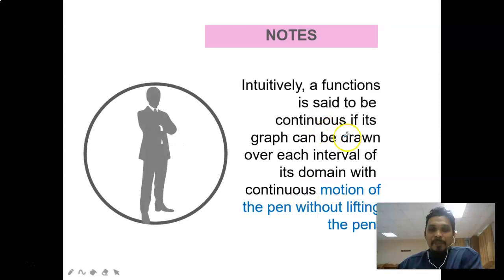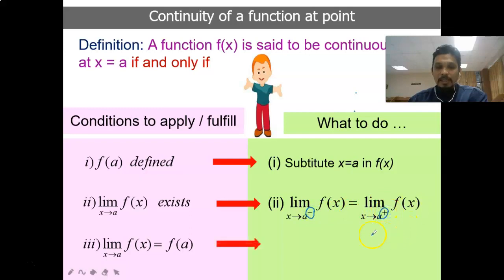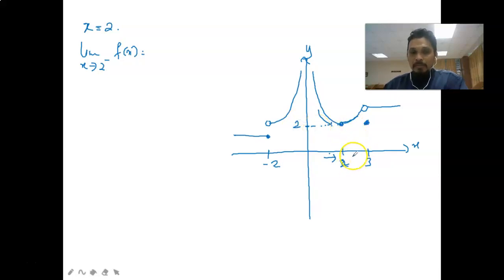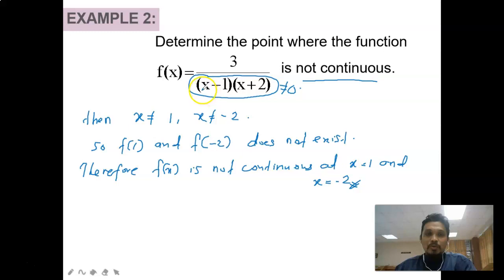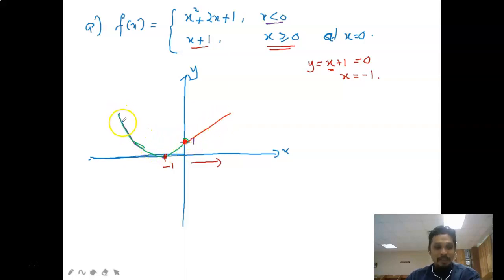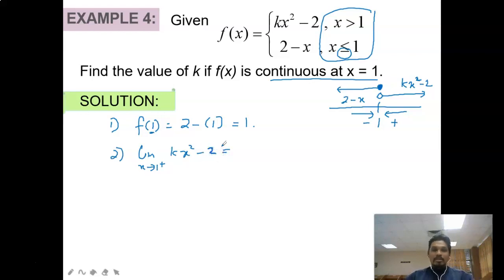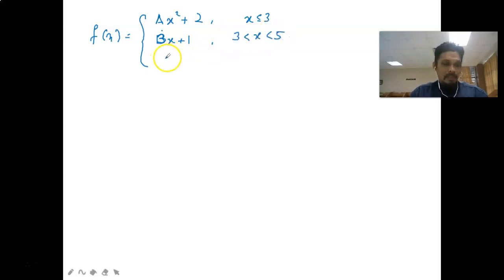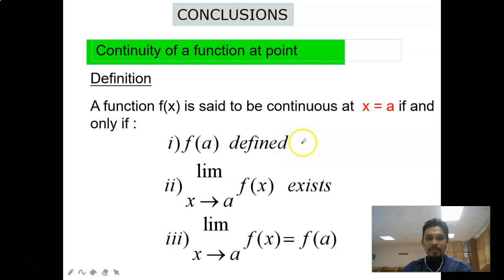SM015 Topic 8 Part 4 Limits And Continuity